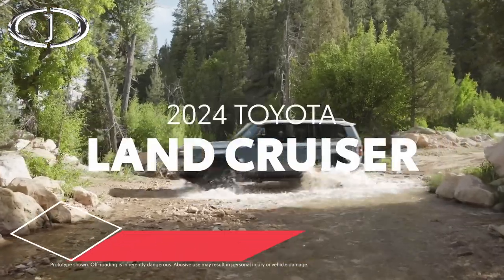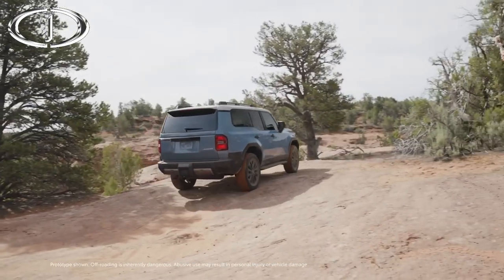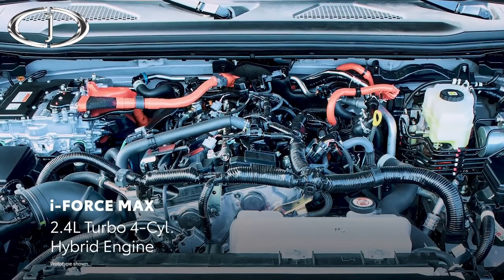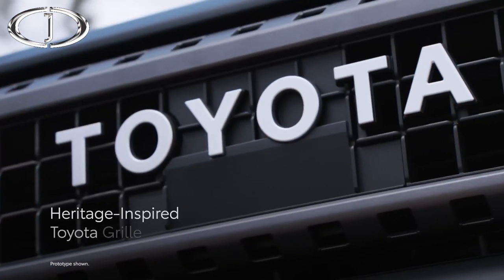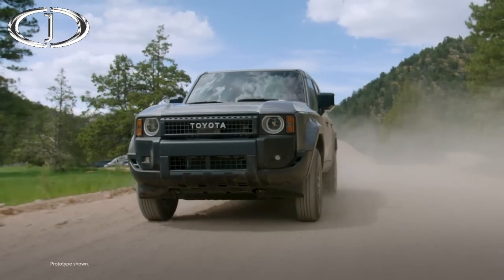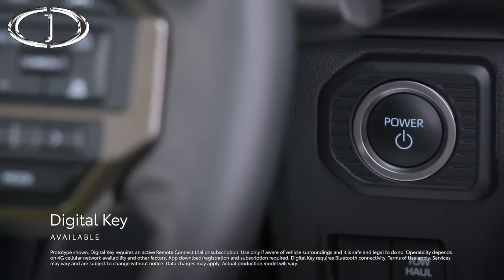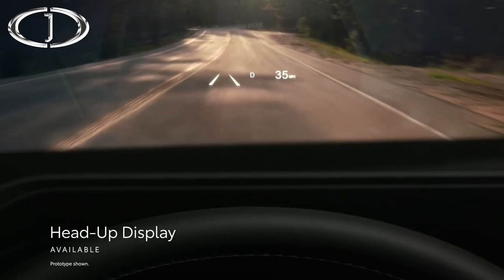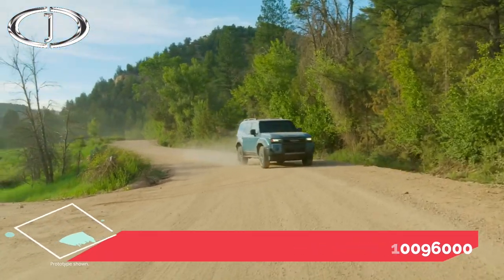2024 Toyota Land Cruiser 250 Reveal & Overview | Car Junction Japan.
Since its launch in 1951, the Land Cruiser has supported the lives and livelihoods of people in places that can only be reached in the Land Cruiser, a vehicle that allows people to go anywhere and everywhere and return safely. It has been developed and refined over more than 70 years as one of Toyota's signature models, based on the actual usage situations of global customers.
The 250 Series is a core Land Cruiser model that returns to the car's origin, a vehicle that is simple and sturdy, and helps fulfill both customers' lifestyle choices and practical needs.
It comes with the following evolved features.
Improved basic performance as an off-roader through adoption of the GA-F platform
Various powertrains to achieve powerful driving performance and environmental performance worthy of a Land Cruiser
Interior and exterior styling that fuses traditional and modern in a functional package
Class-leading advanced safety performance